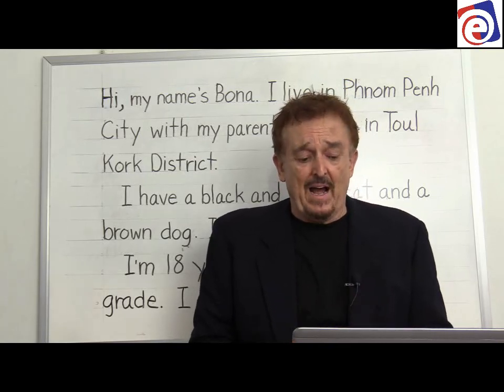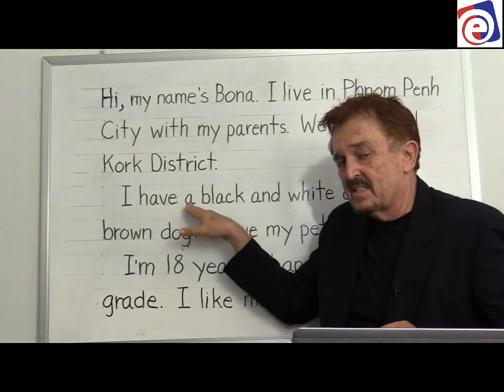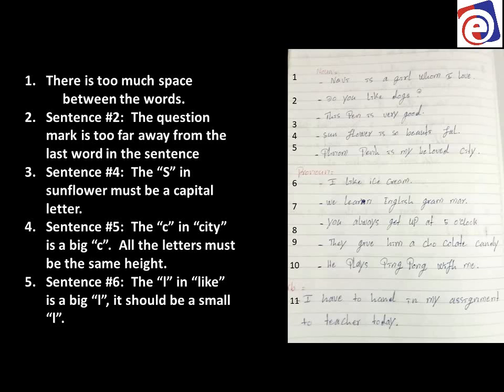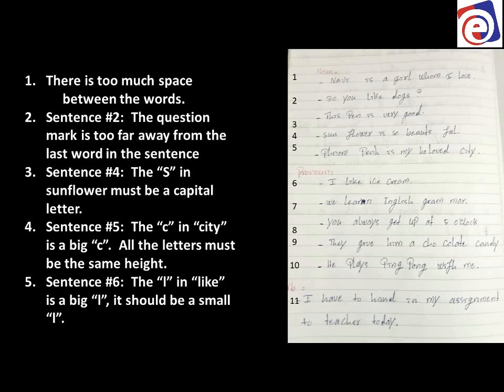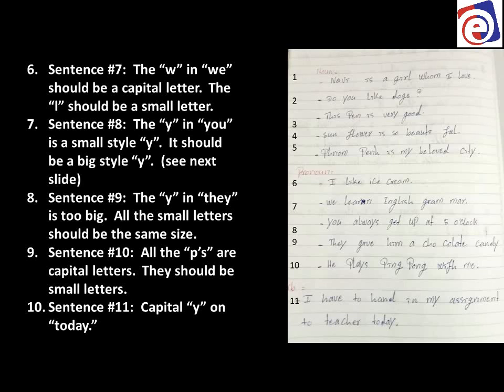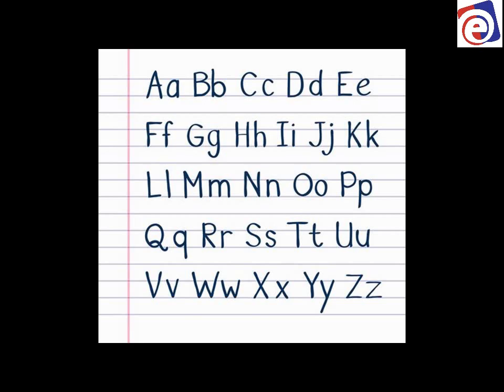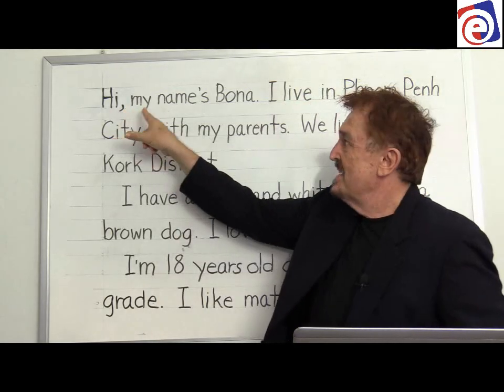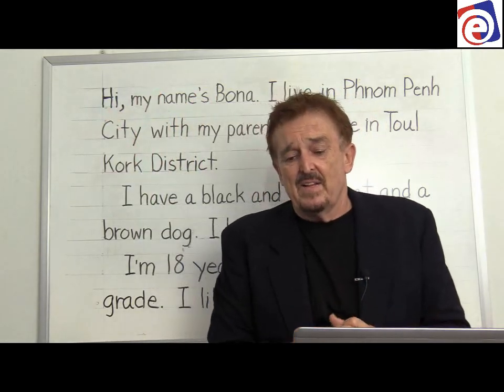0 3 Learning to Write in English E School Cambodia